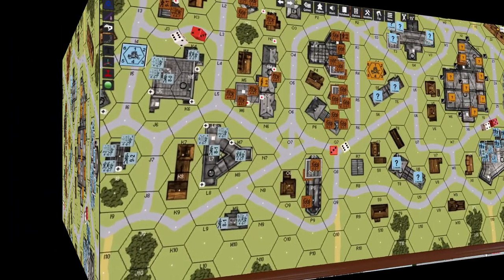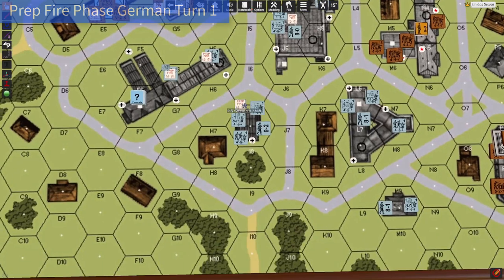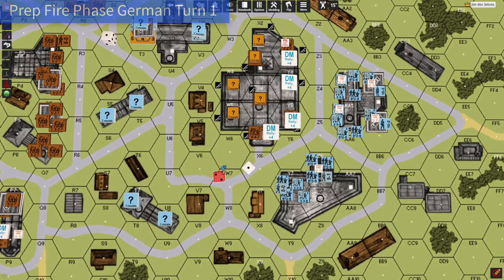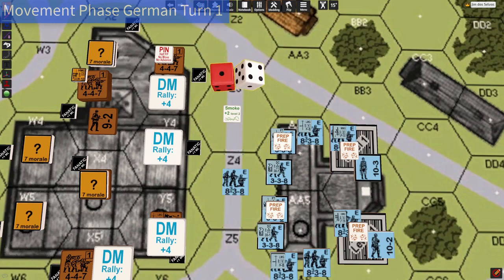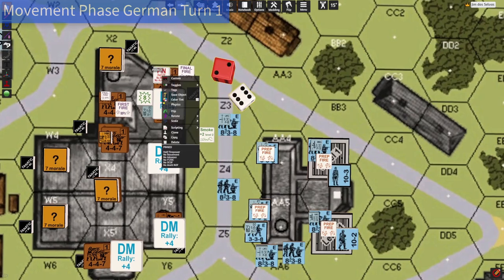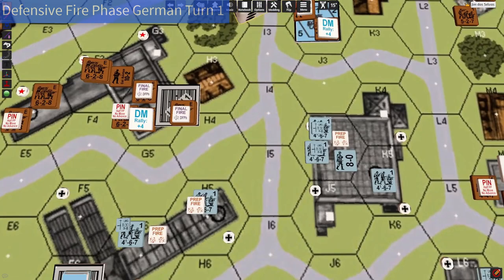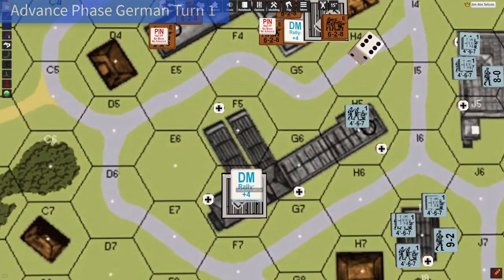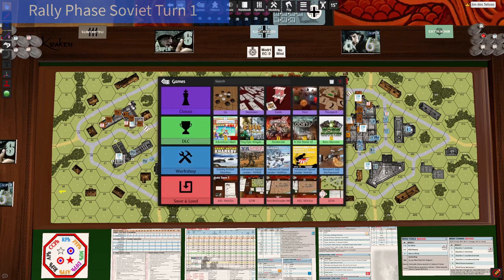The Streets of Stalingrad - German Turn 1 - ASL & Tabletop Simulator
STALINGRAD, RUSSIA, October 6, 1942: After an extremely successful
summer campaign, the Germans came upon the Volga fortress of Stalingrad.
Here the Red army had dug in and was determined to make a stand. Sensing a total victory, the Germans threw more and ever more troops into the fighting.
But for the first time in the war, German infantry found the Russians their equal. Rebuffed by stiff resistance, the Germans committed crack assault engineers.
Gradually, the Germans cleared one block, then another—only to lose them again to sudden Russian counterattacks.
By October 5, the Germans had almost taken the key Dzerhezinsky Tractor Works. However, the fighting had been so heavy that the line troops occupying the surrounding area were exceptionally weak from the previous week’s combat.
At that point, the Russians counterattacked with their crack 37th Guards to break the ring the Germans had thrown around the factory and reinforce the desperate defenders.
Spoken in English, Portuguese subtitles
Tension Music Soundridemusic